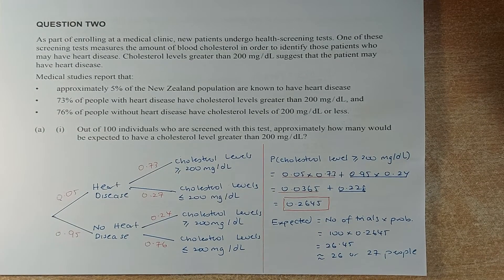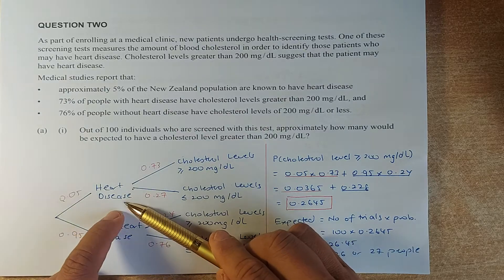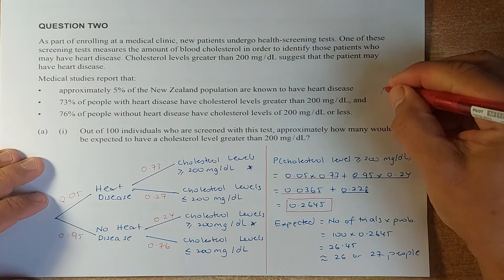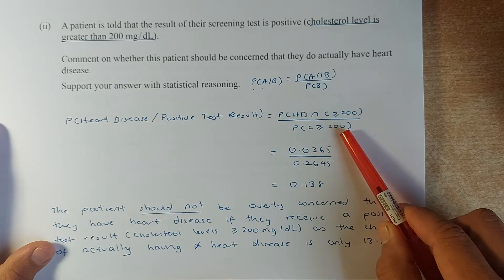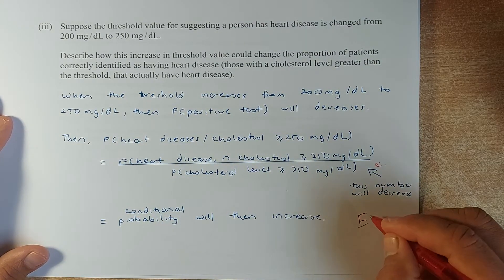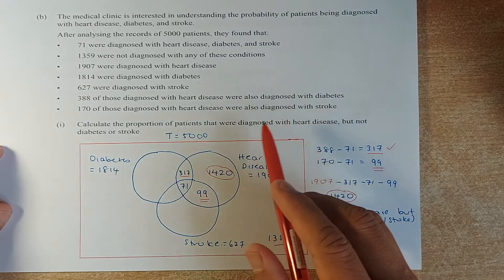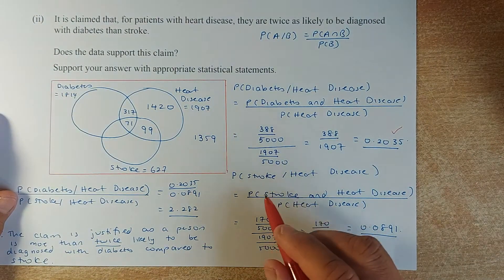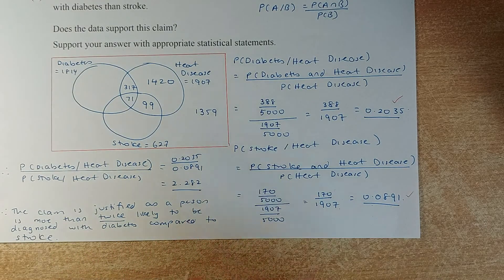How to Ace the 2020 NCEA Level 3 Probability Concepts Statistics Examination Question 2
In this video, Mr. Ong is going to look at the 2020 NCEA Level 3 Statistic examination, Probability Concepts and he will work through Question Two in the examination. You have to read the marking schedules to work the assumptions, justifications, and reasoning questions to get Excellences in this paper. There will questions on tree diagrams, probabilities from tables and Venn diagrams, and of course, lots of conditional probabilities questions. Practice hard and if you can do all these questions, you will be assured of at least a Merit grade, if not an Excellence grade in your external examination at the end of the year.